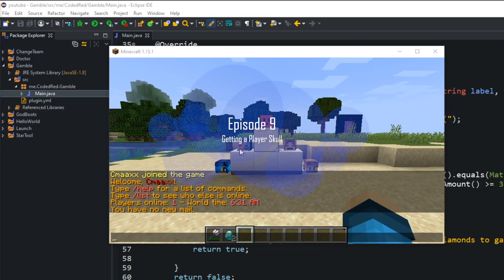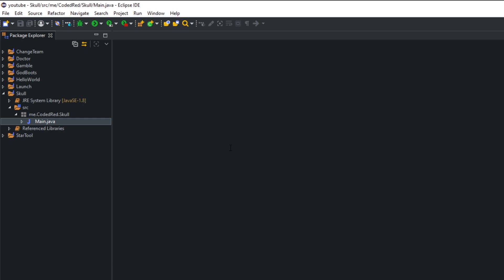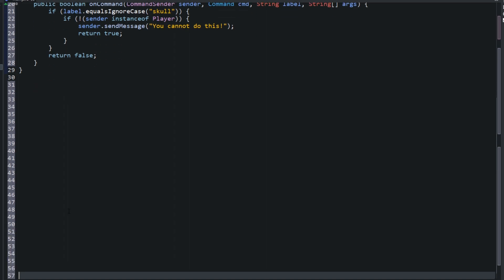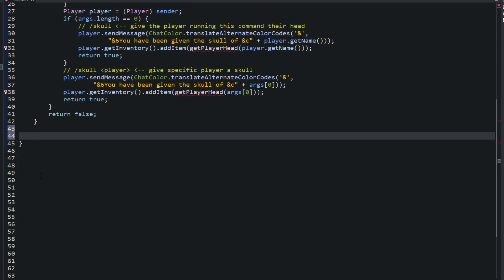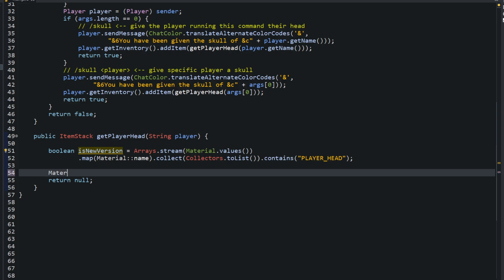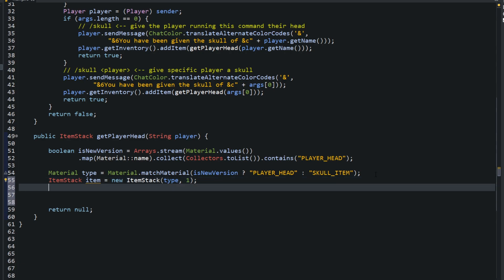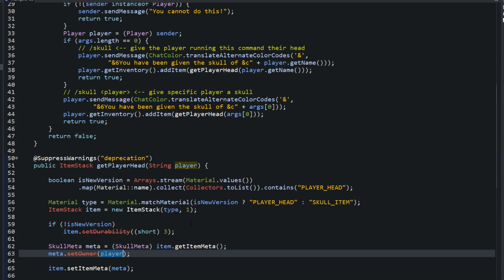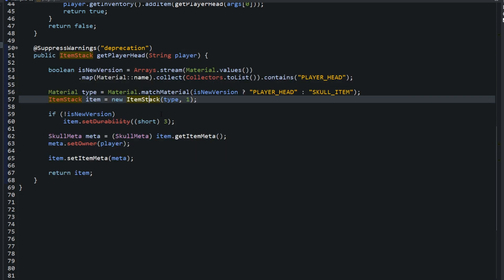How to make a Spigot 1.15 plugin (Ep9) Getting a Player Skull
Need to know how to get a specific player's ItemStack skull? Watch the video above :)

Get a player head that works in all versions of spigot!
It doesn't matter if they joined your server or not!

Links